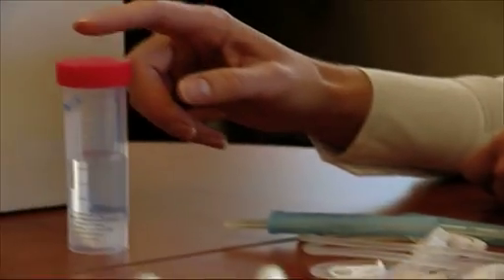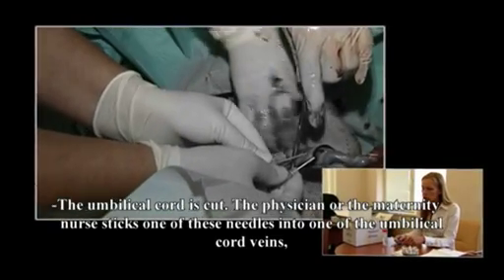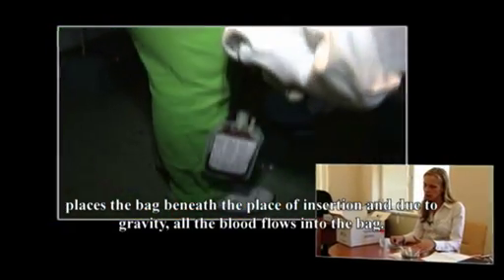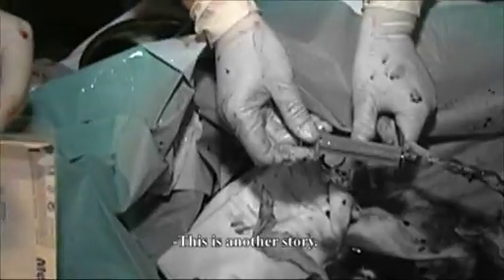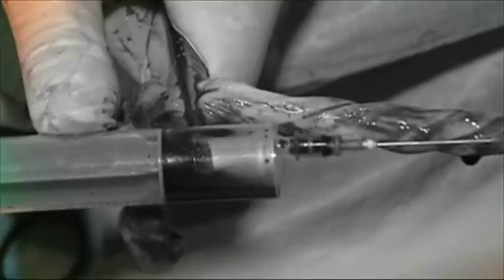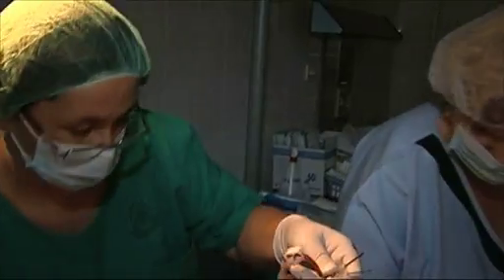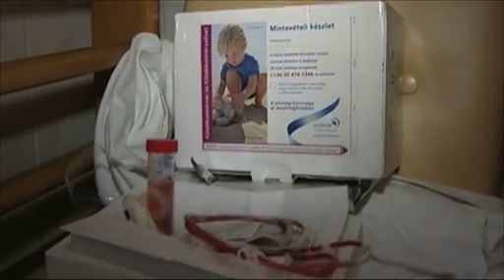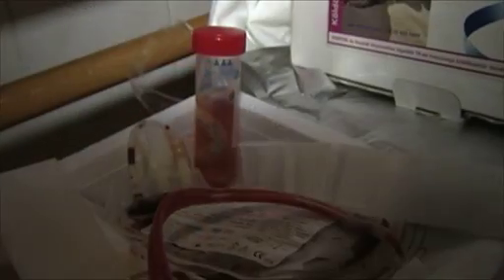Preparing for childbirth and umbilical cord blood and tissue collection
These parents have decided to collect the umbilical cord blood of their newborn baby girl and preserve the stem cells obtained from it. Childbirth is basically the one and only opportunity to collect these high-quality stem cells. Bio-technologist Adrienn Licskó explains to the parents how the umbilical cord blood collection procedure is performed.